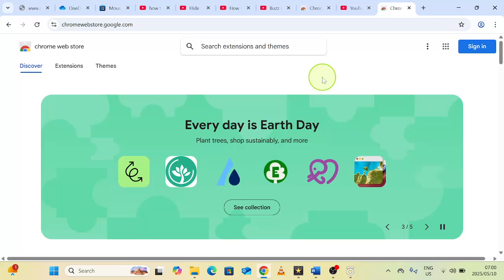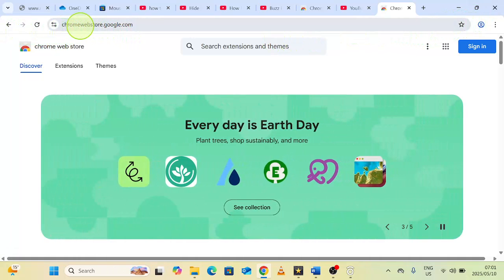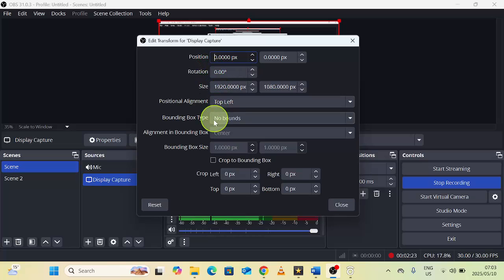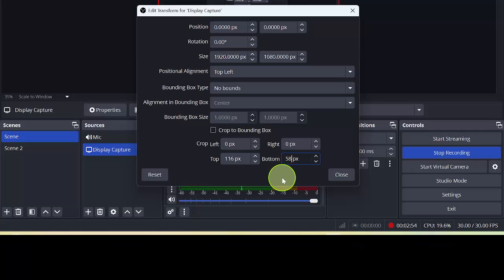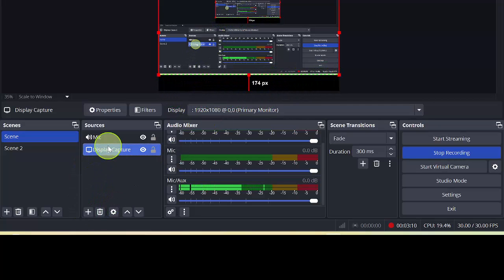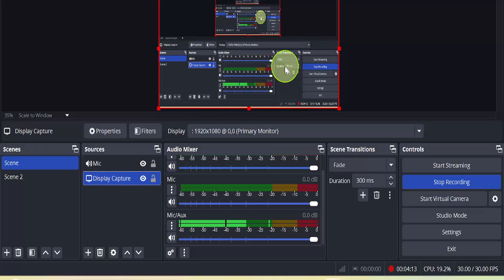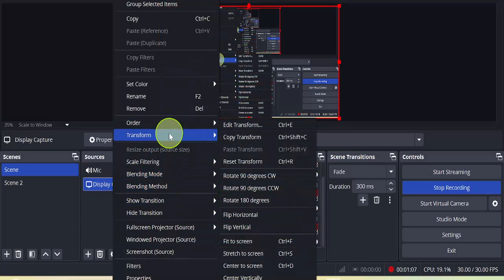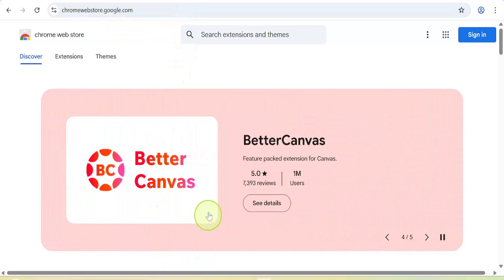How to Hide Taskbar, Tabs and Address Bar Before Screen Recording in OBS - Step by Step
In this tutorial, you’ll learn how to hide your Windows taskbar, browser tabs, and address bar before recording with OBS Studio.
✅ Ideal for YouTubers, educators, gamers, and content creators.